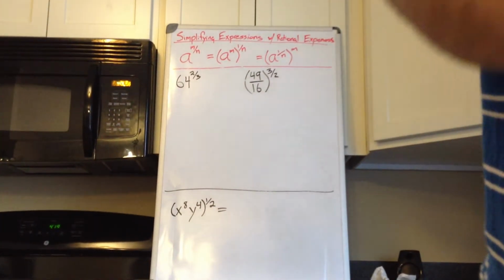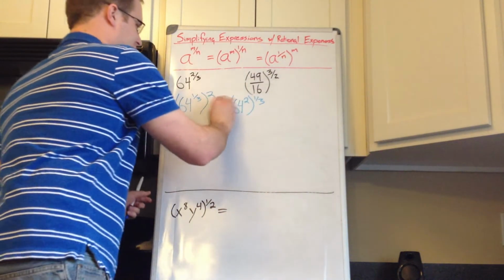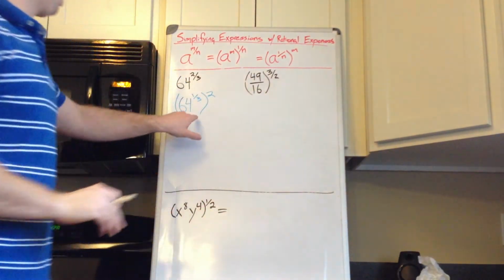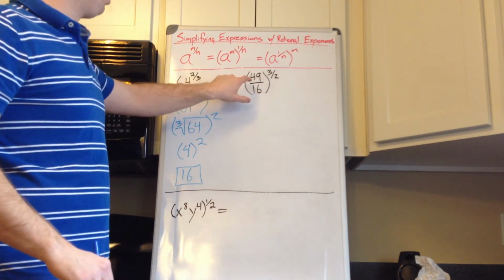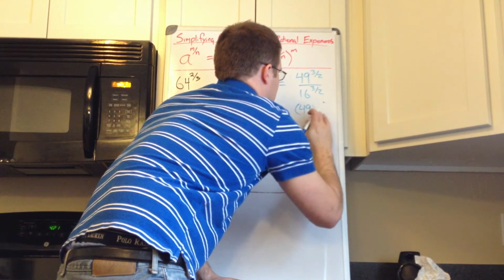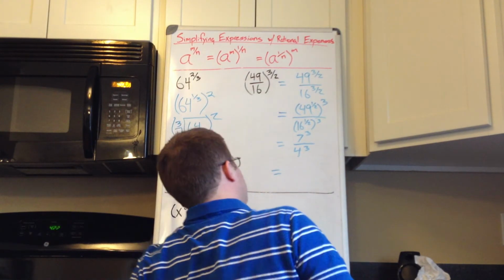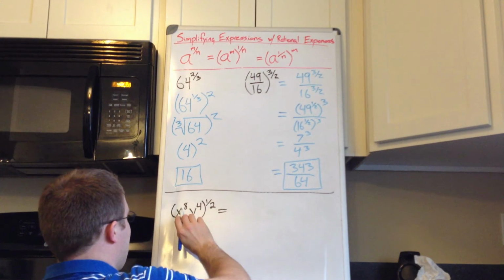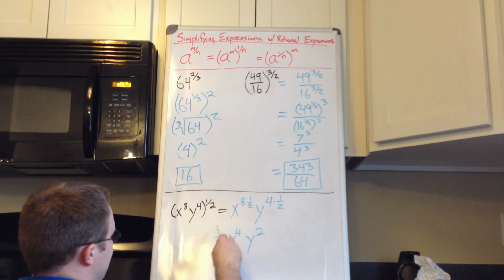Simplifying Expressions with Rational Exponents #2 - Three Examples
Three example showing you how to simplify expressions that contain rational (fractional) exponents